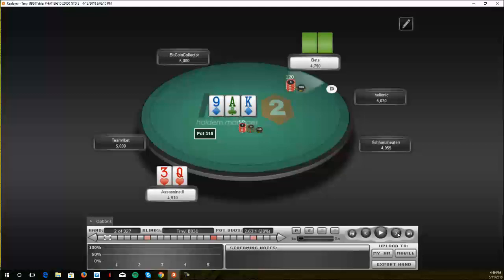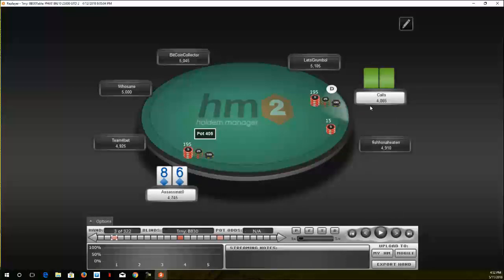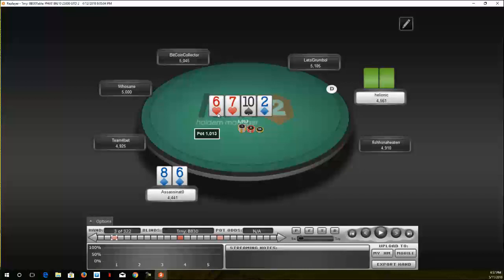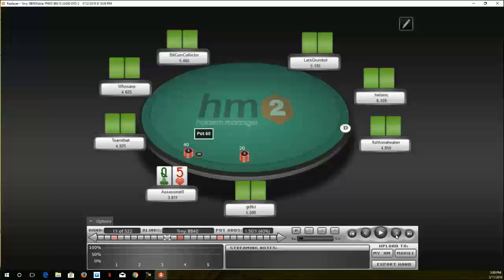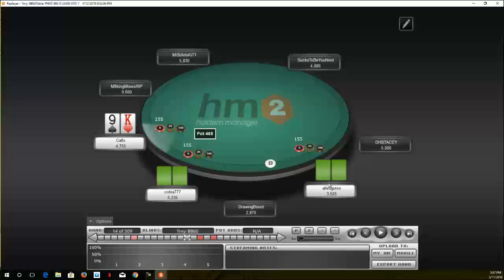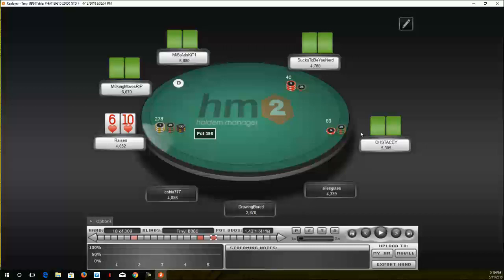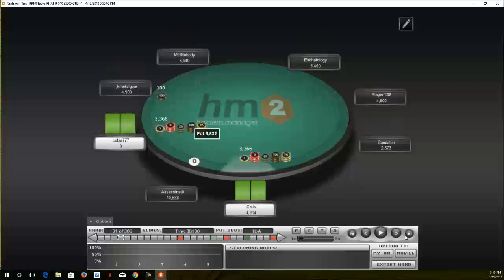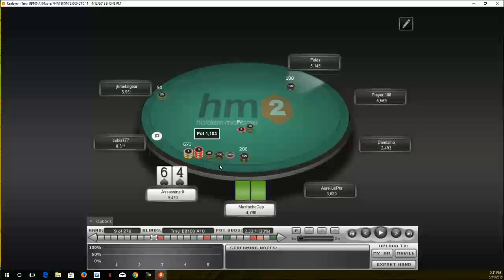PHAT Big 10 Hand History Review with Assassinato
This is part 1.

Alex “Assassinato” Fitzgerald returns with a hand history review of the PHAT Big $10 MTT.